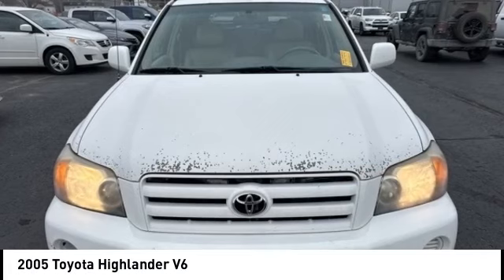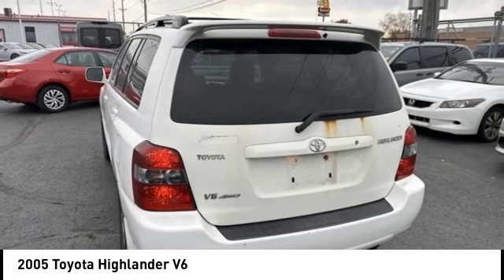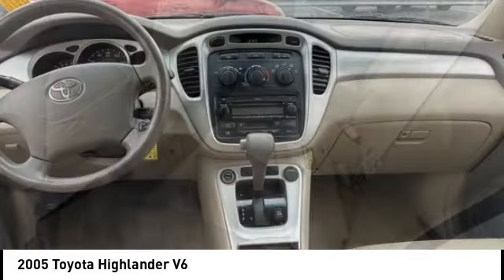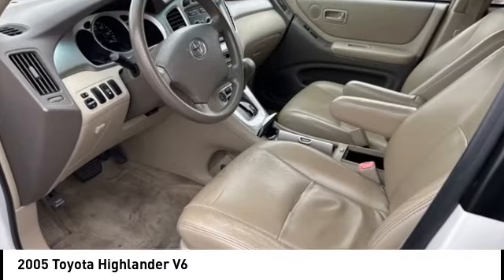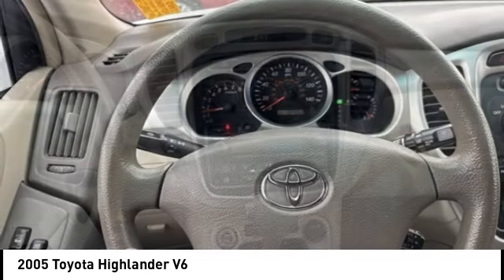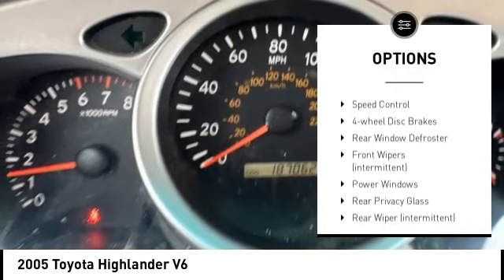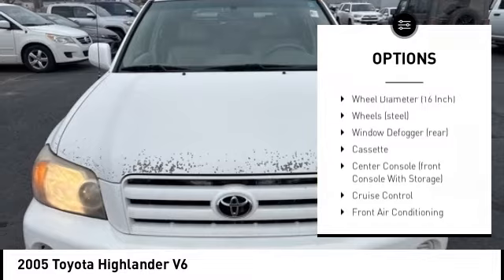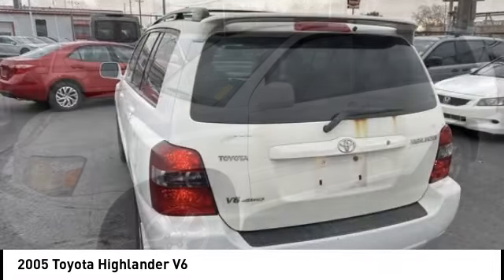2005 Toyota Highlander Cedar Falls IA TT36602C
2005 Toyota Highlander V6